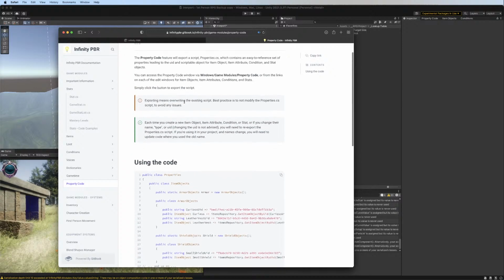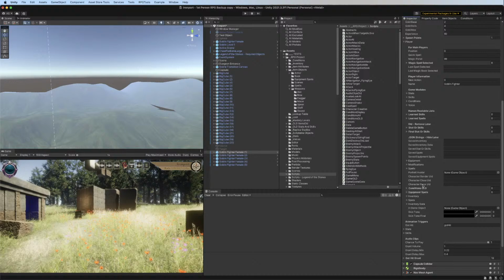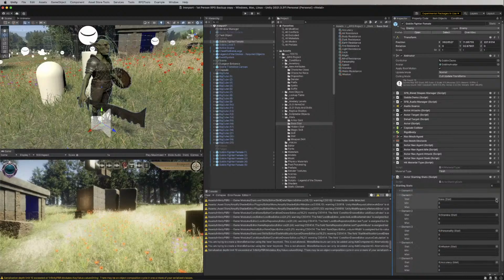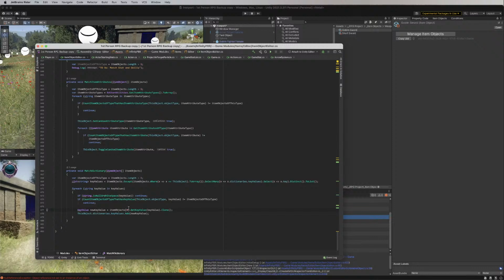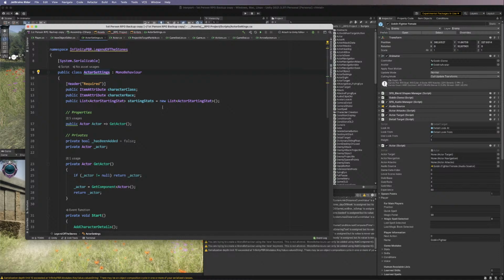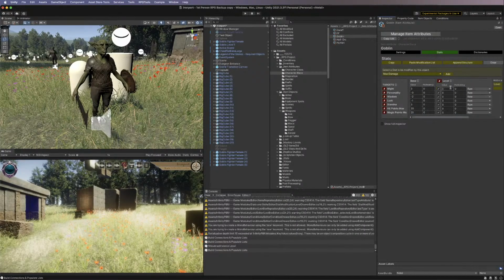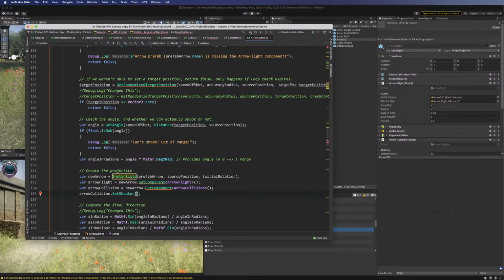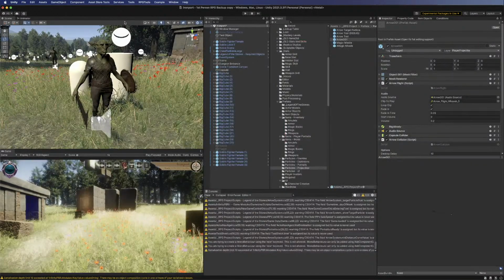Unity RPG Game Dev LIVE • #53 • Game Module Properties update = Coding Goodness oh yeah so easy!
Today I plan on starting to build out the stats for the bad guys, using the Game Modules Bundle to drive the logic.